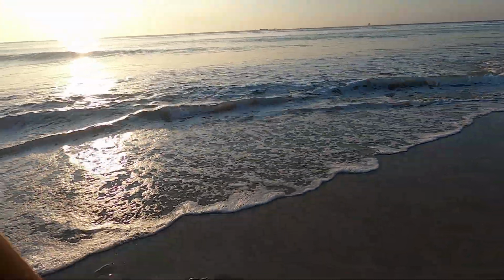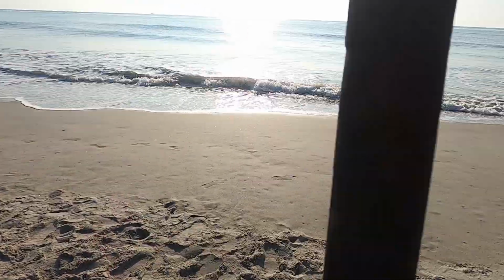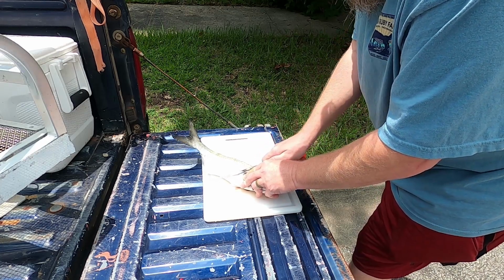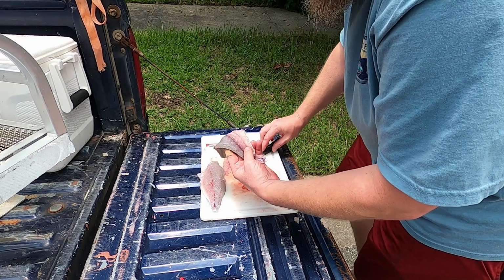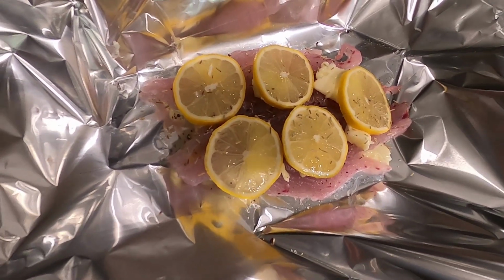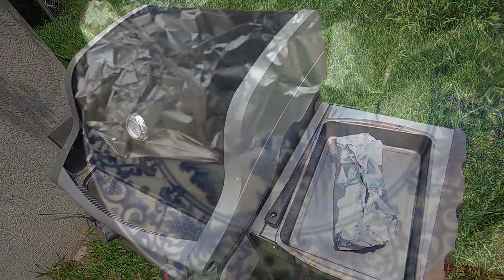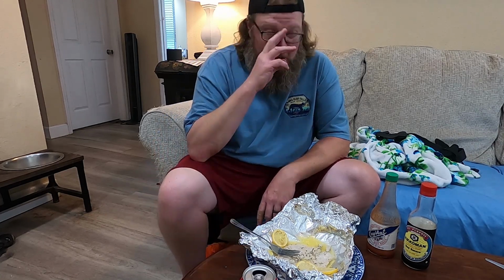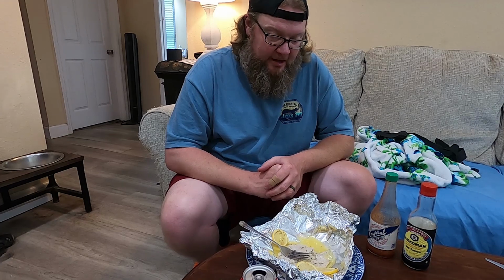Bluefish CATCH CLEAN and COOK plus NEW SPECIES on Tybee Beach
The day started out slow with a bunch of rays, but it really turned around! That Jack was definitely a surprise! And the Bluefish turned out awesome! Shrimp and Fishbites put in the work on hand tied leaders.